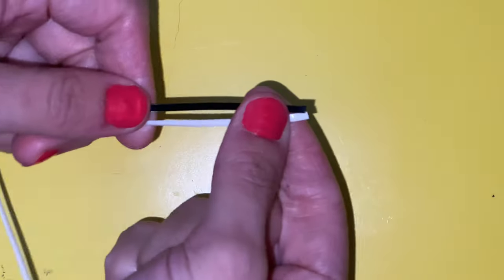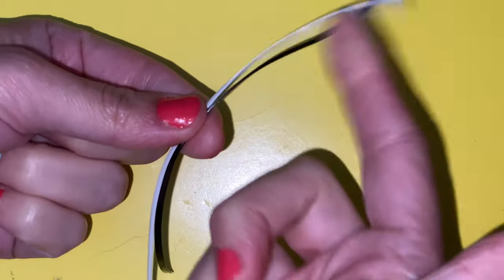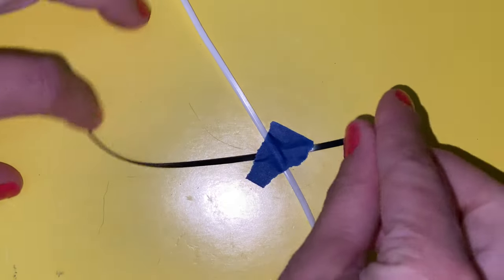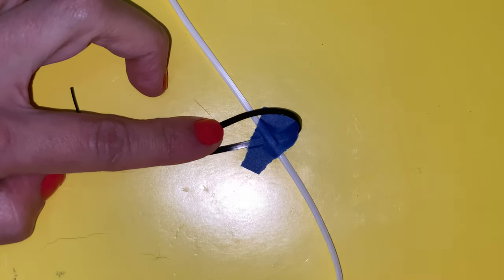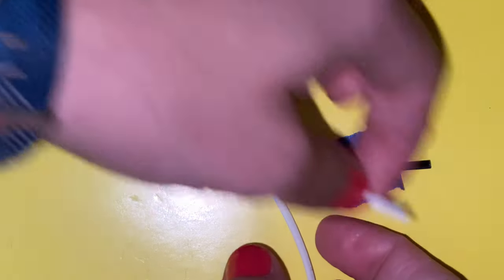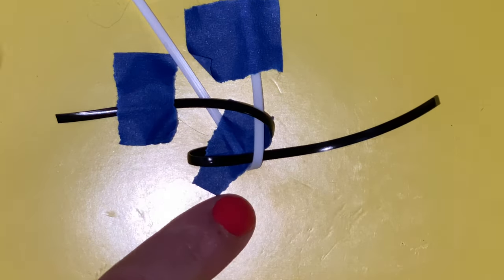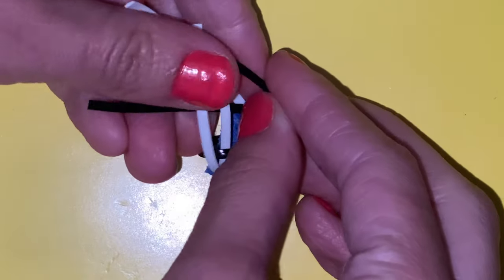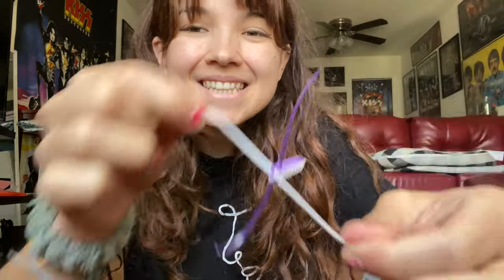How to Start The Box Stitch (EASY) for Lanyard, Boondoggle, Scoubidou 2022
$10 WORTH OF FREE BITCOIN with signup

FOLLOW THE LANYARD PAGE ON INSTAGRAM: @LANYARDMAKING

CURRENT FELLOW FLOWER COUNT: 2,664
50,000 SUBSCRIBERS = GET RID OF ALL MY CLOTHES & BUY EVERYTHING VIOLET

::ABOUT:::
My name is Violet! I am an aerospace engineering student... who also dabbles in music production, arts & crafts, and vlogging! On this channel, you will find videos on so much more though! I'm here to inspire you to BLOOM into who you were meant to be! Because the best of arts and crafts. IS YOU!

Previously known as violetpurpleleonlion, violetlq, violetsaviolet